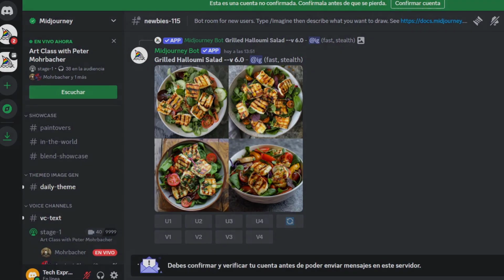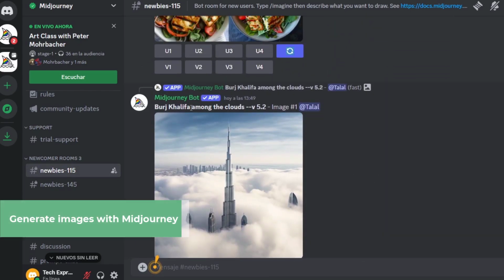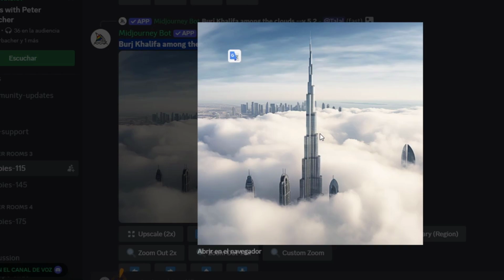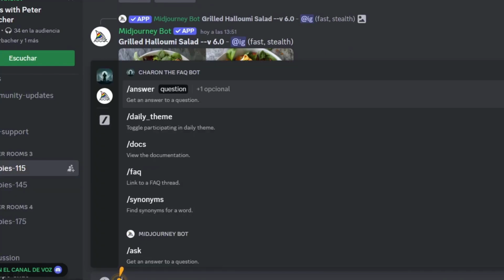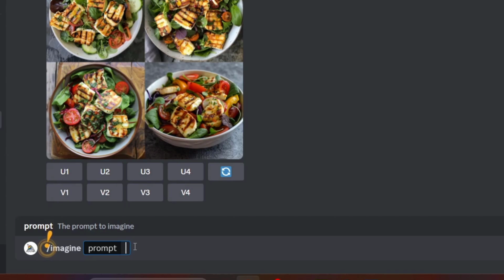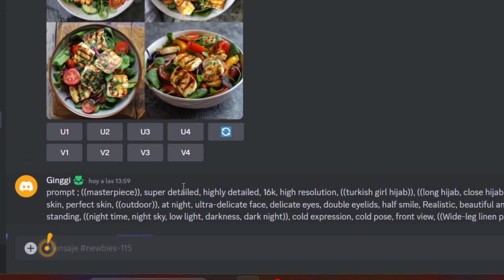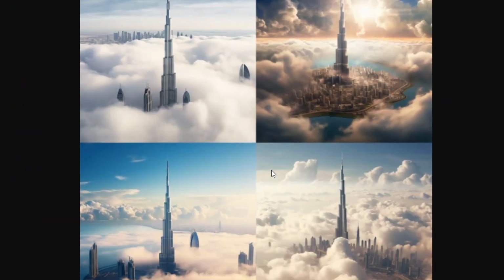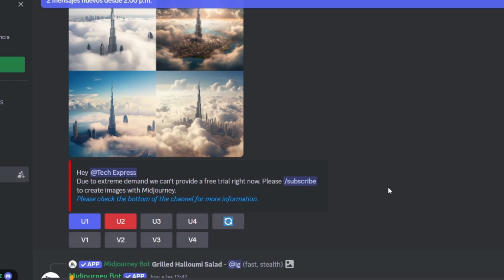How To Use Reference Images in MidJourney (2025)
Using reference images in MidJourney can significantly enhance the quality and relevance of your generated artwork. To begin, upload your desired reference images to a reliable hosting service or use the provided upload feature in MidJourney. Once your images are accessible, incorporate their URLs into your prompt by simply pasting them at the beginning of your text. This instructs the AI to draw inspiration from the visual elements of your references.

Additionally, consider specifying stylistic preferences or desired transformations to further refine the output. Experimentation with different images and prompts can yield unique and personalized results, elevating your creative projects.